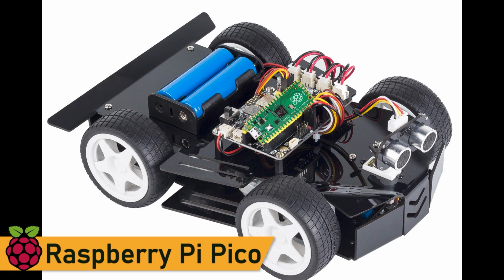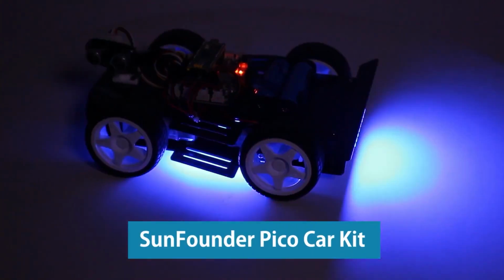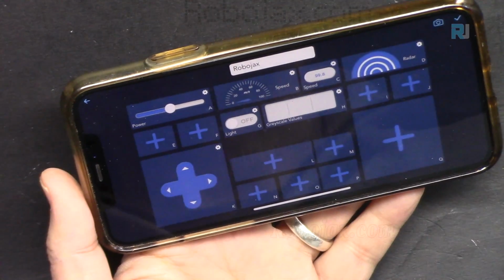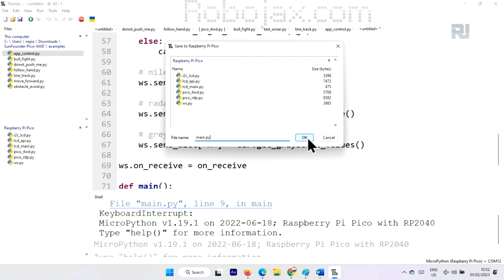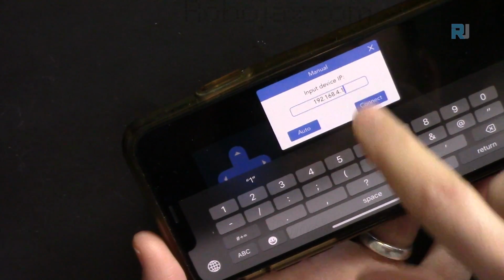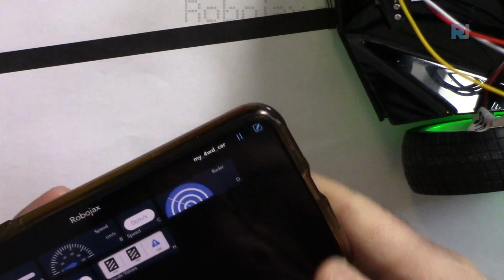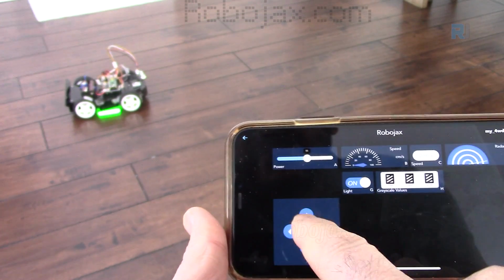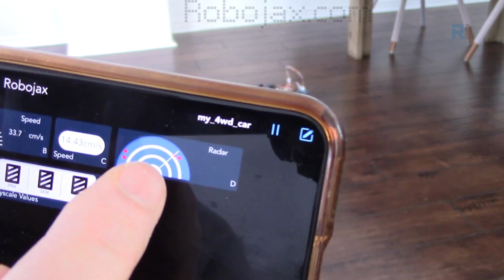Course Lesson 10 of 10: Controlling Raspberry Pi Pico 4WD Smart Car Kit with mobile App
In this lesson 10 we learn how to use the SunFounder App to control the 4WD Pico Car .
In this course we are going to build a Four wheel drive (4WD) smart car using Raspberry Pi Pic microcontroller board.  The course contests of 10 lessons.

Amazon USA
Amazon Canada
Amazon Germany
Amazon UK
Amazon France
Amazon Spain
Amazon Italy
Amazon Japan